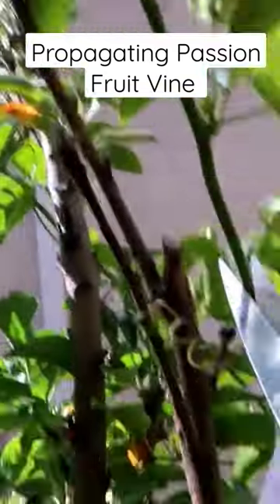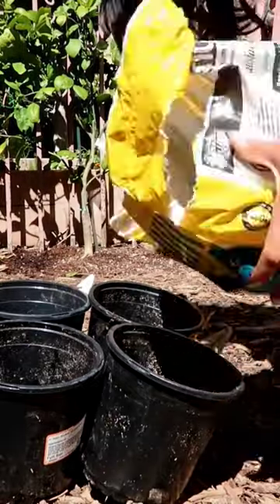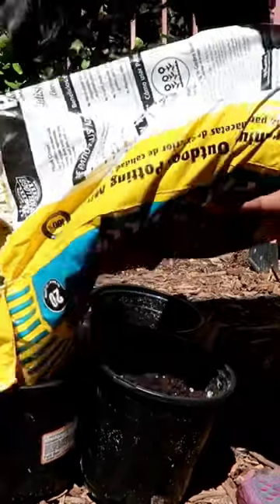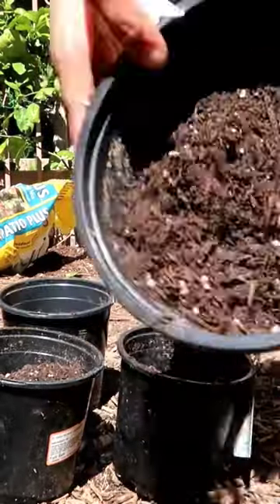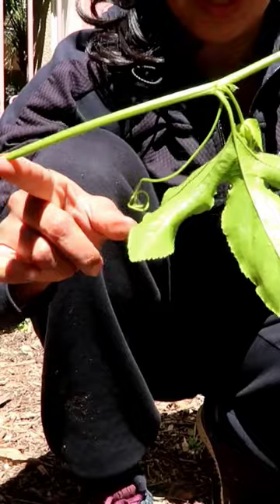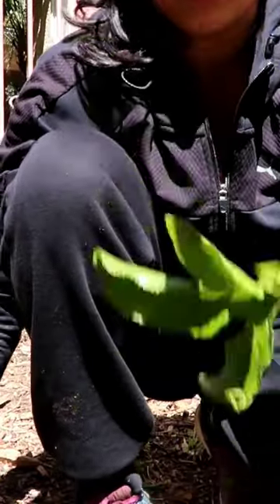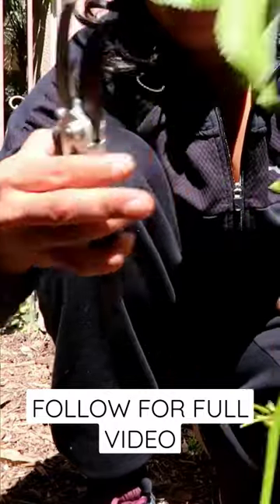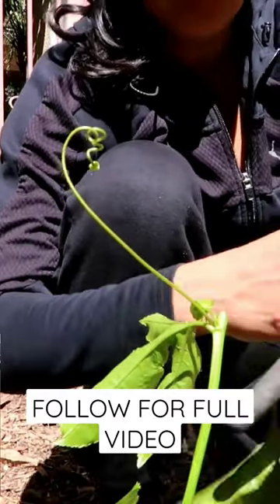Passion fruit Propagation